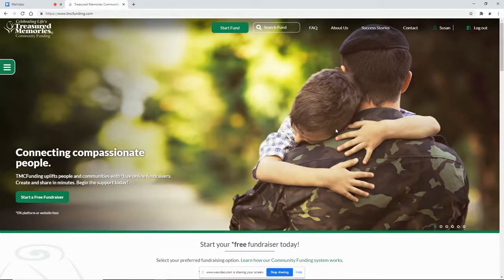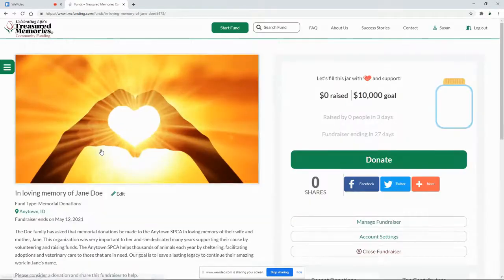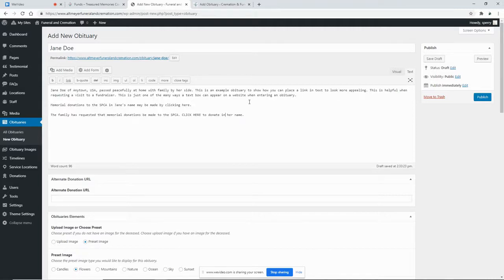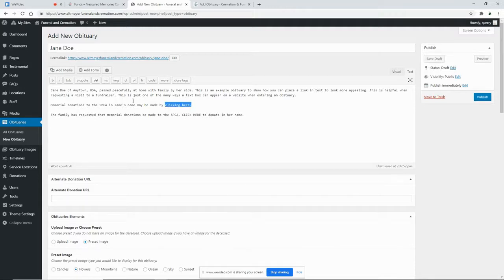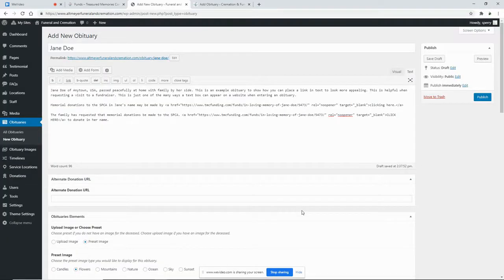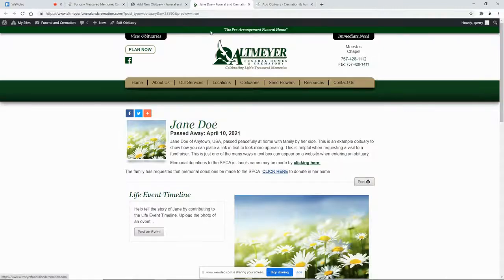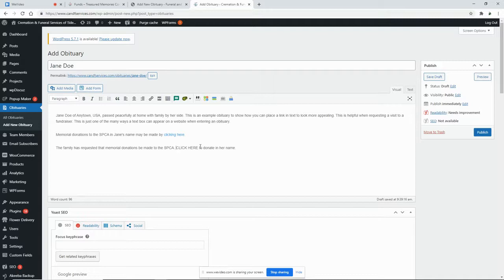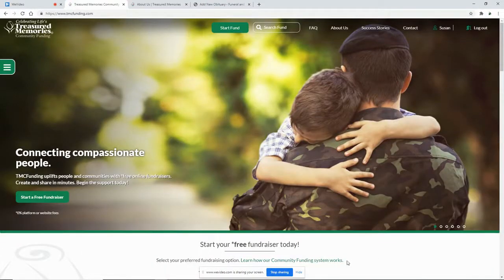How to Link a Fundraiser to your Website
The most efficient way of sharing the fundraiser is placing a link into the memorial page on your website. This tutorial shows you how. Helpful tools for caring funeral directors.